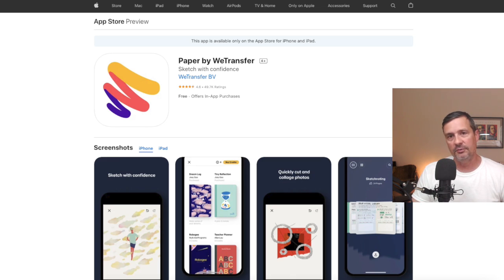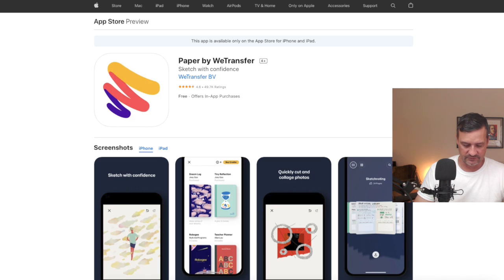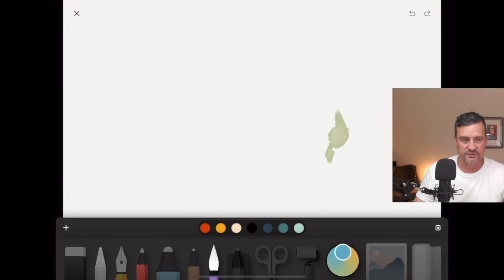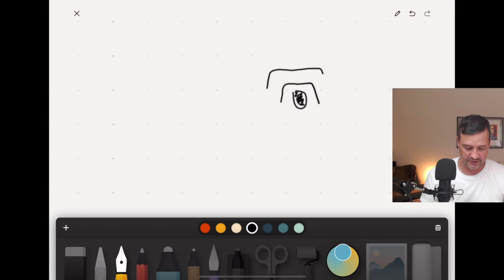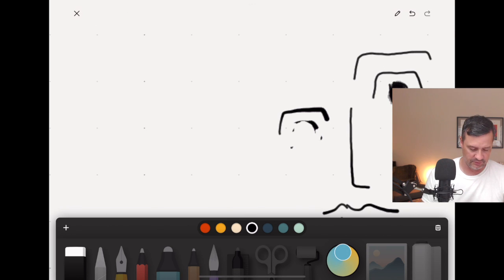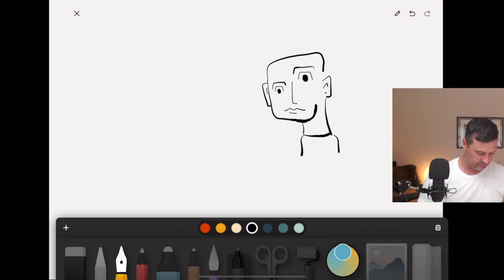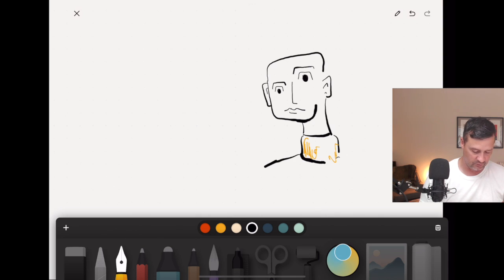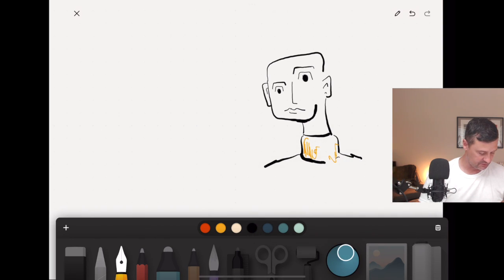PAPER REVIEW VIDEO HD 720p